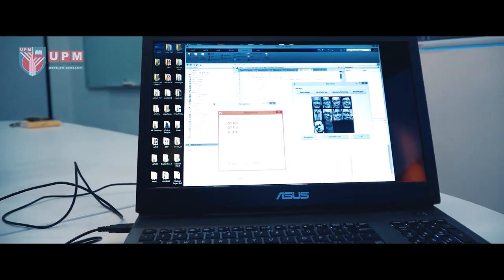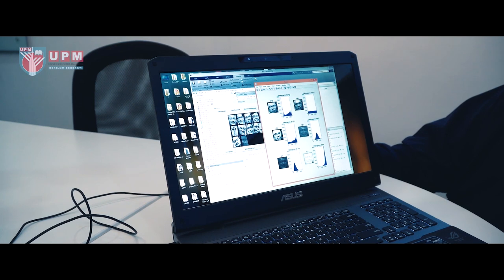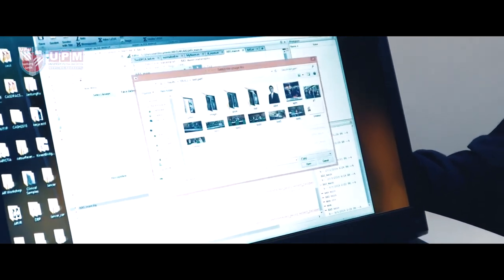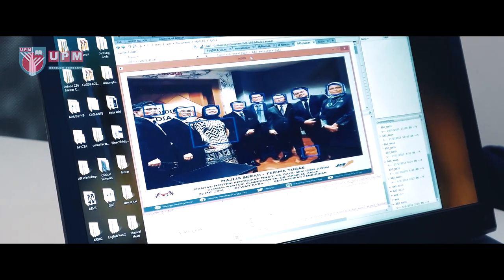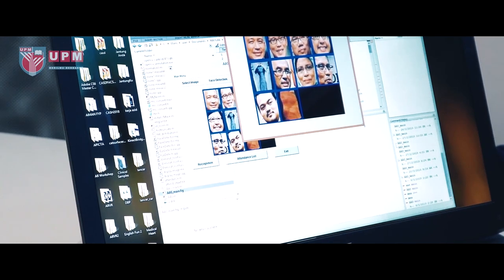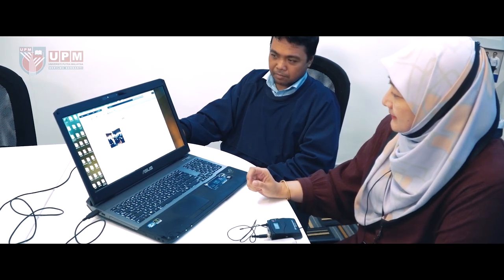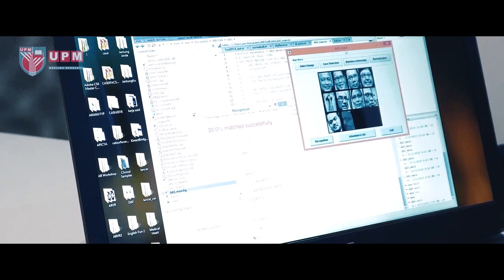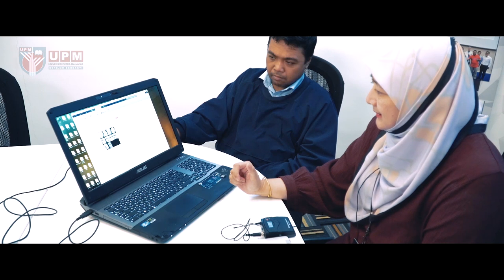Prof Dr Rahmita Wirza - Class Attendance Face Recognition